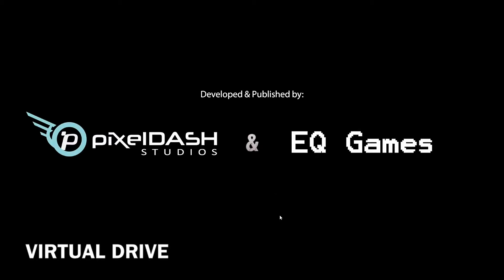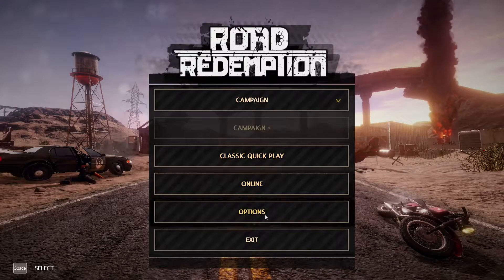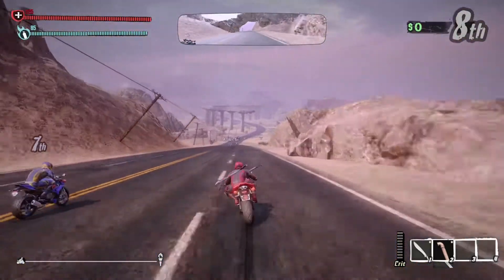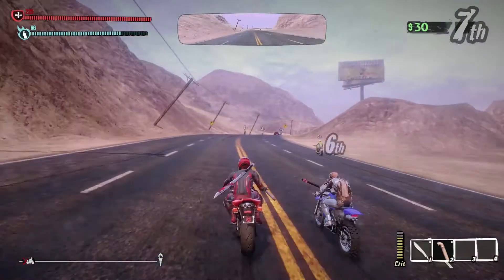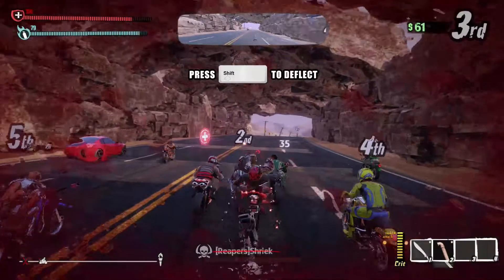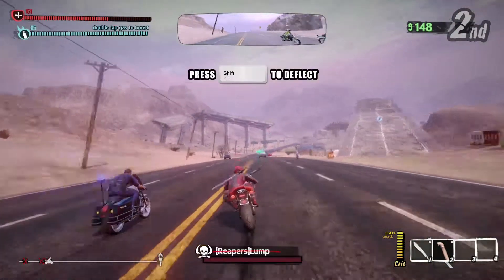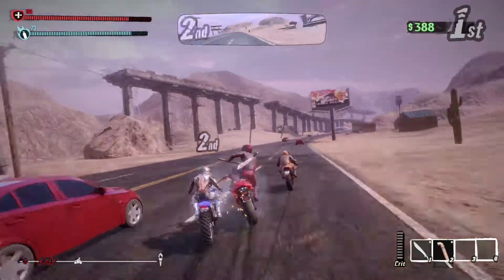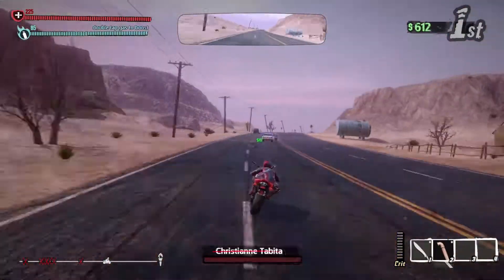Road Redemption gameplay review . Road rash is back ?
we have had awesome memories of the 90's playing road rash,
The game has been recreated and guess what.
It is awesome !!!